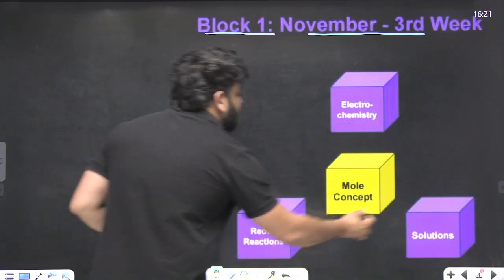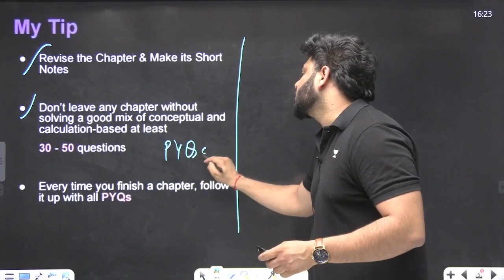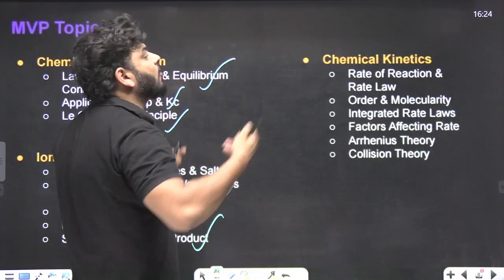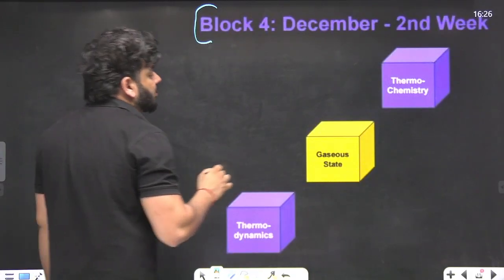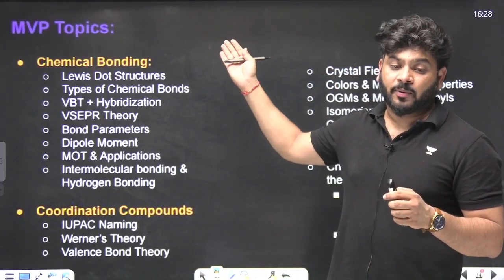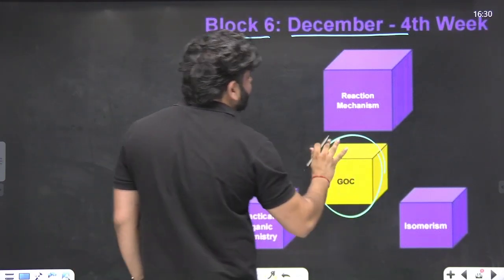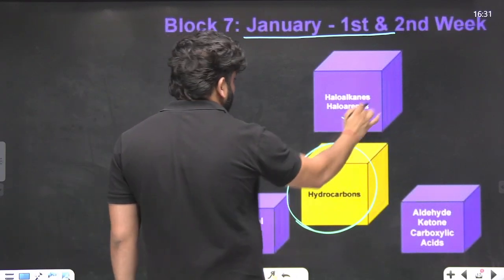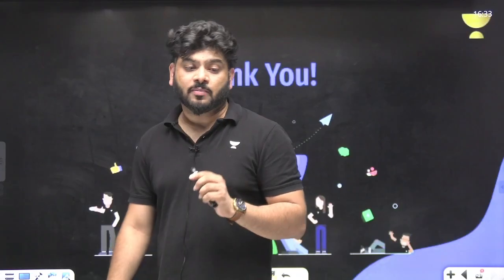JEE 2025 | *BLOCK STRATEGY* for 1st Attempt | 60 Days Remaining | Chemistry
Ace your JEE Main 2025 Chemistry with the BLOCK STRATEGY! This session reveals a targeted approach to mastering high-yield topics, helping you optimize your study time and focus on key concepts. Perfect for building a solid foundation for the first attempt!